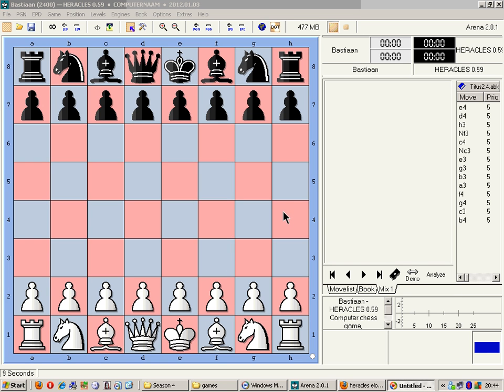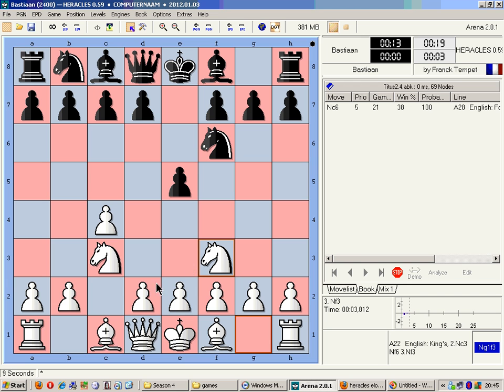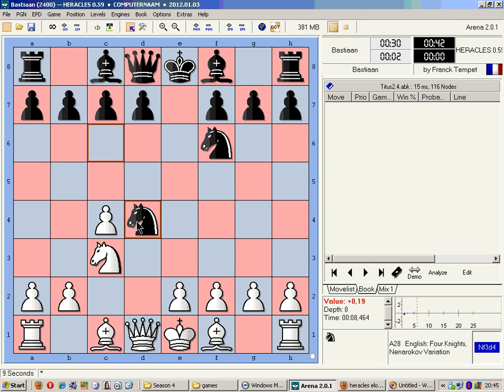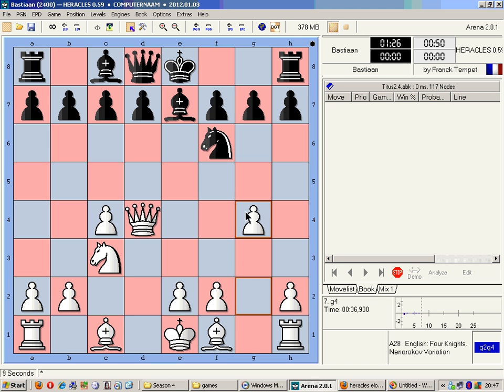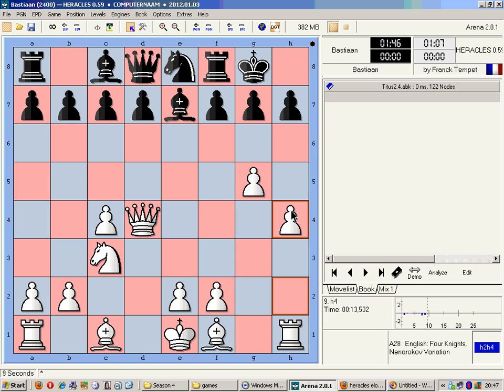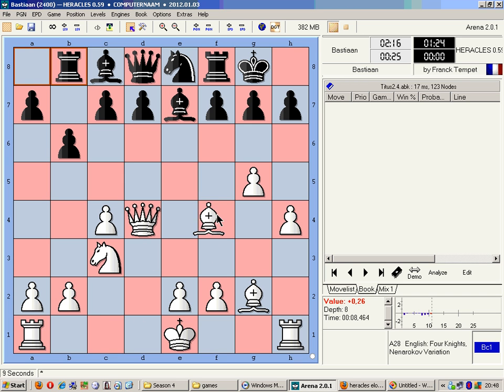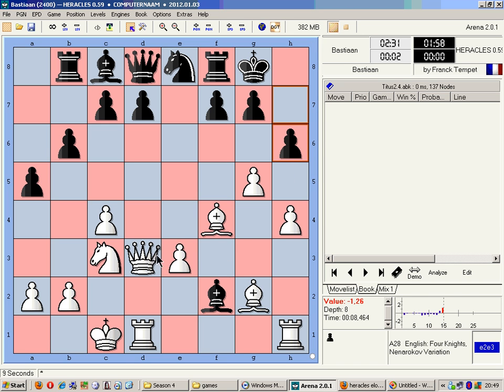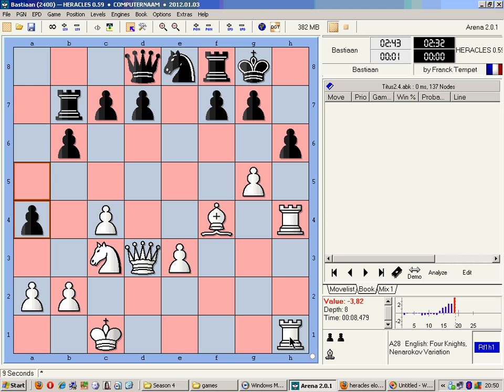Bastiaan versus Heracles 0.59: the English four knights (live and annotated)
Game against a free 2017 engine.
1. c4 e5 2. Nc3 Nf6 3. Nf3 Nc6 4. d4 exd4 5. Nxd4 Nxd4 6. Qxd4 Be7 7. g4 O-O 8.
g5 Ne8 9. h4 b6 10. Bg2 Rb8 11. Bf4 a5 12. O-O-O Bc5 13. Qd3 Bxf2 14. e3 h6 15.
Rdf1 Bxh4 16. Rxh4 Bb7 17. Bxb7 Rxb7 18. Rfh1 a4 19. Rxh6 gxh6 20. Rxh6 f5 21.
gxf6 Rxf6 22. Qh7+ Kf8 23. Qh8+ Kf7 24. Rh7+ Ng7 25. Rxg7+ Ke6 26. Qh5 Rxf4 27.
exf4 Qg5 28. Qxg5 Ra7 29. Qe5# *